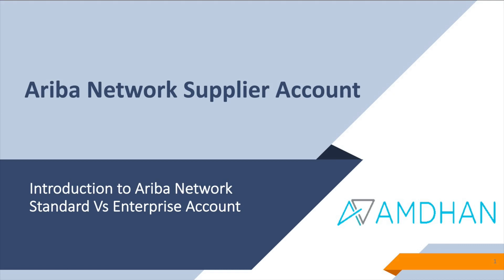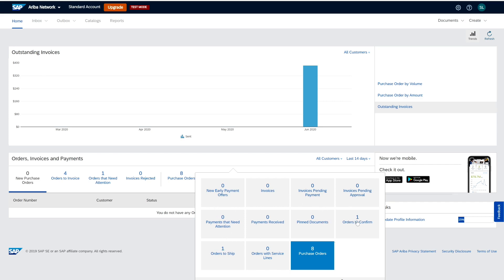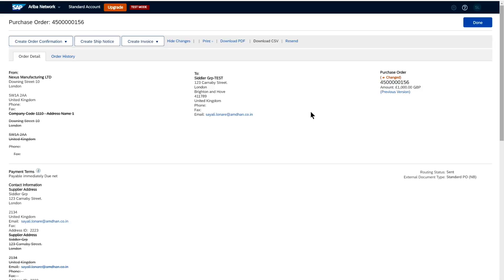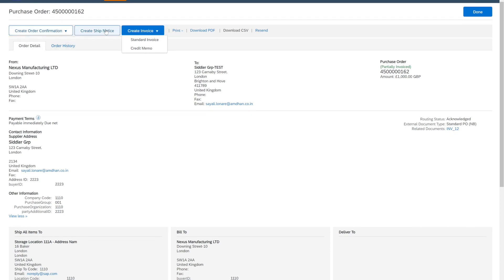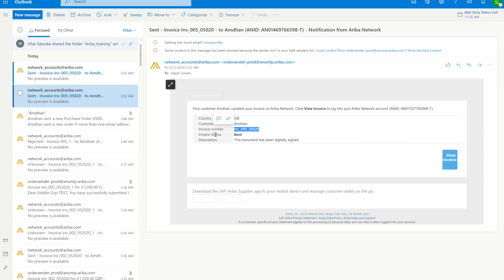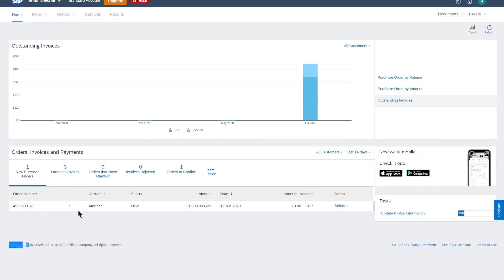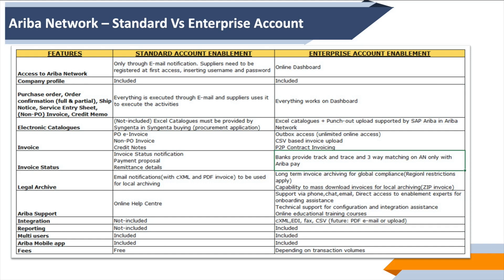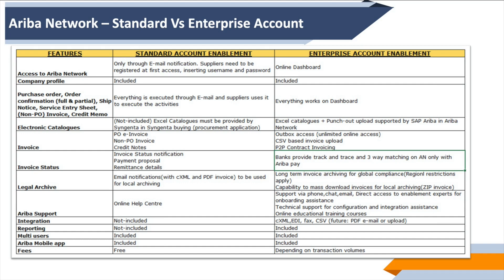Ariba Network Standard Vs Enterprise Account | SAP Ariba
This video will provide you details on the differences with SAP Ariba Standard Network and Enterprise Account.
We have shown a complete demo cycle to make the audience easily understand the exact difference with SAP Ariba Standard Network and Enterprise Account.

We hope you all like the video that we have shown it to you.